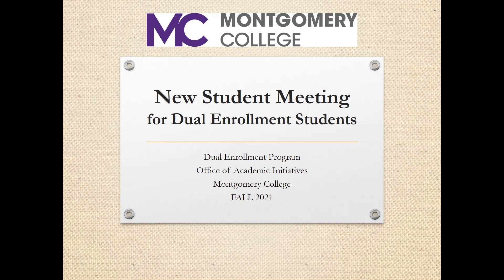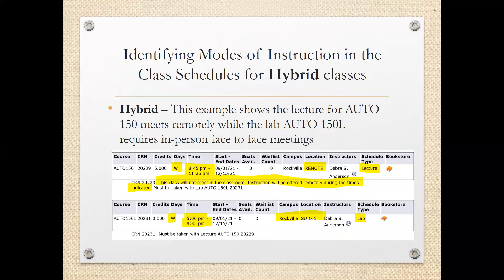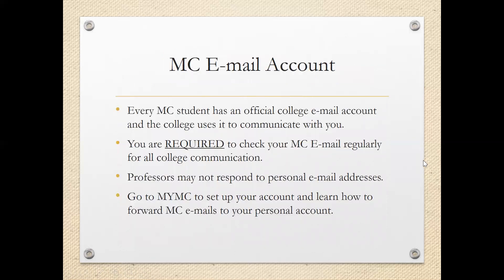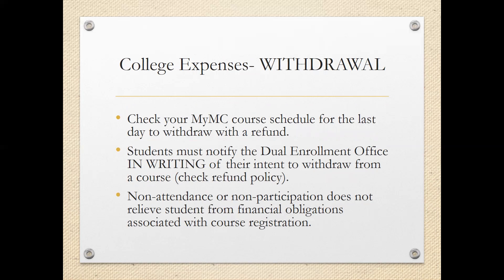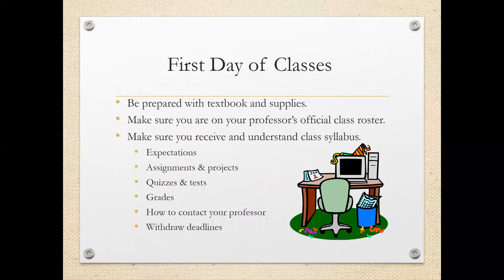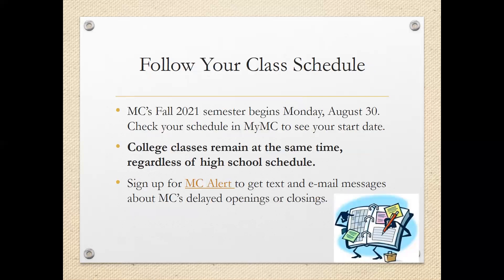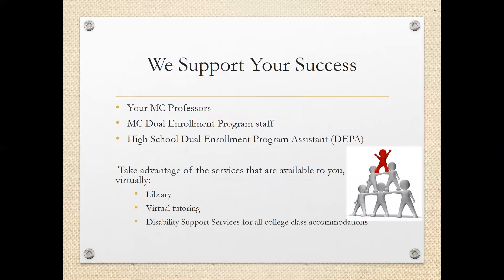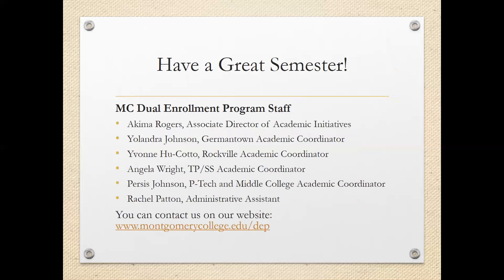Dual Enrollment New Student Meeting 2021